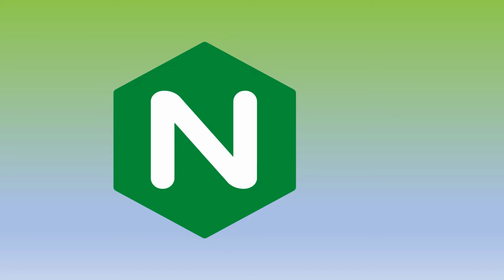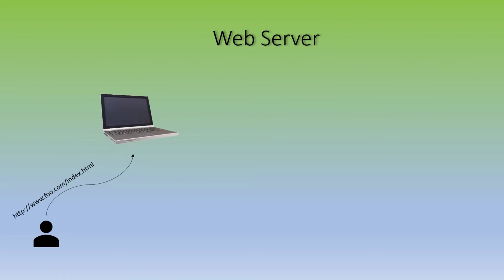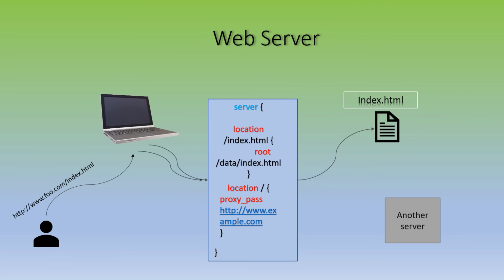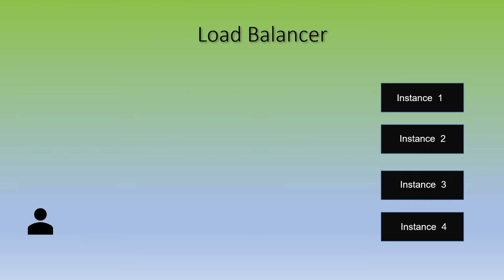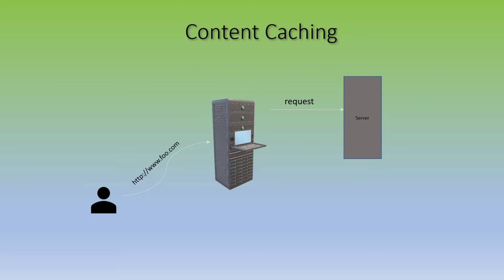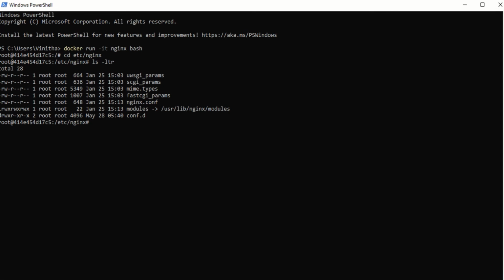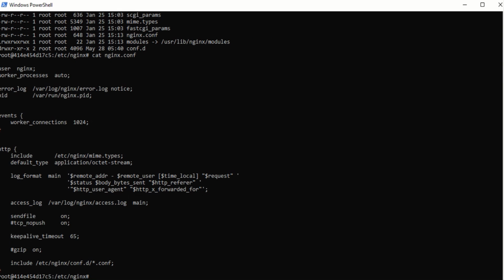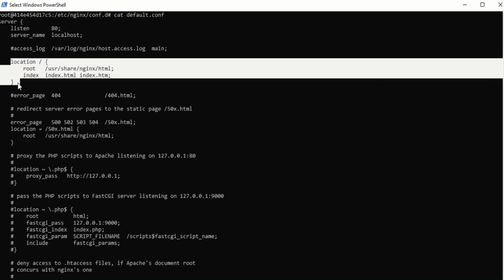Nginx basics every developer must know!! just in 6 mins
Nginx basics is explained in this video,
by the end of the video you will get to know the following
Basic Idea on what is Web server, load balancer and caching
Location of nginx.conf file
Where to make changes in nginx.conf file